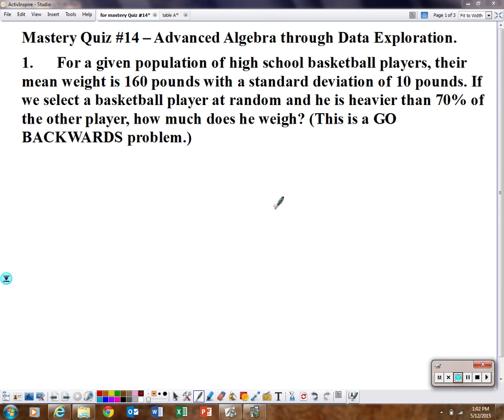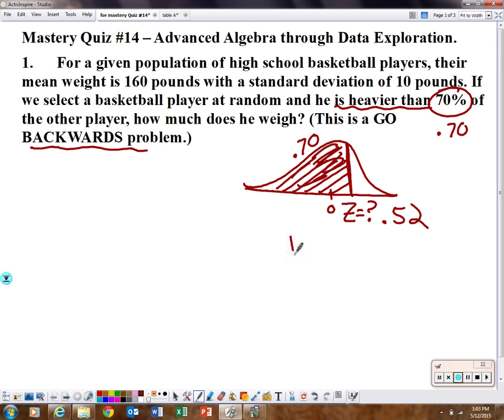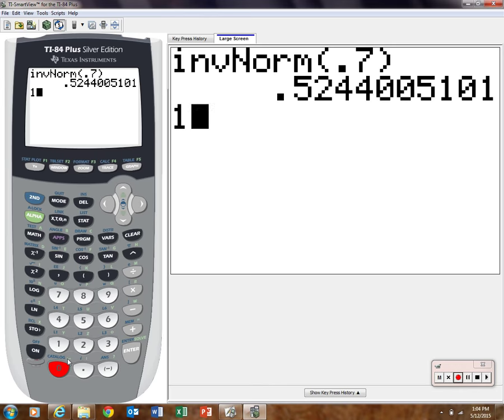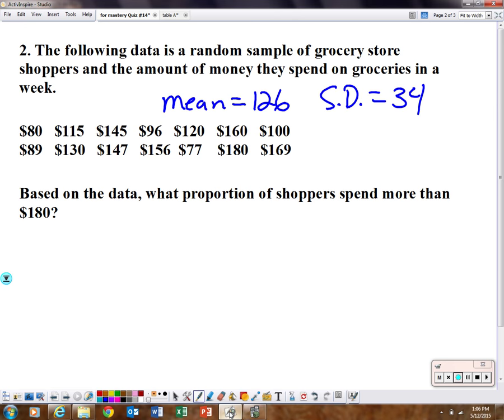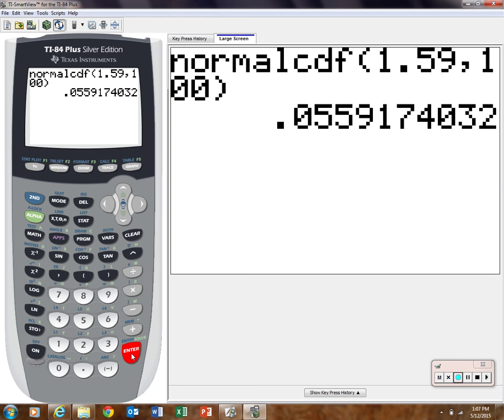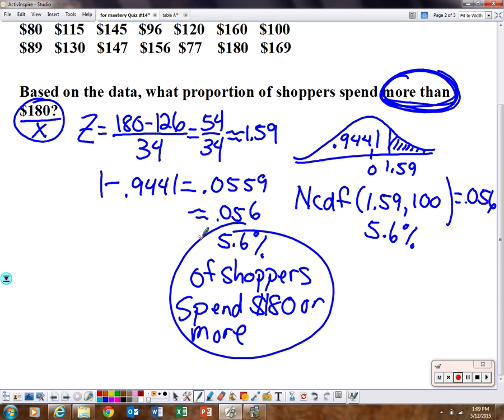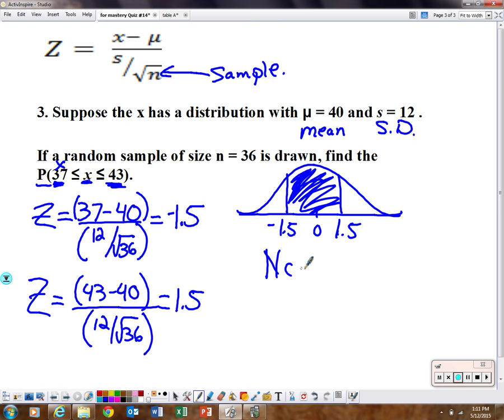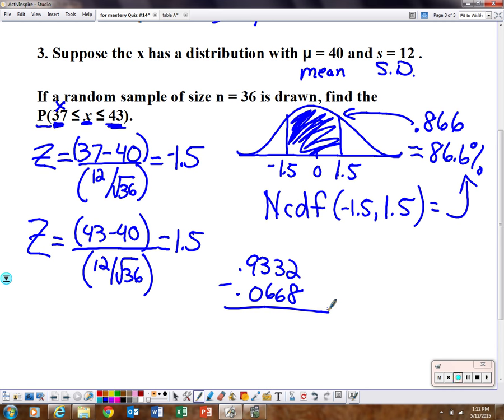Mastery Quiz #14 Ad Data